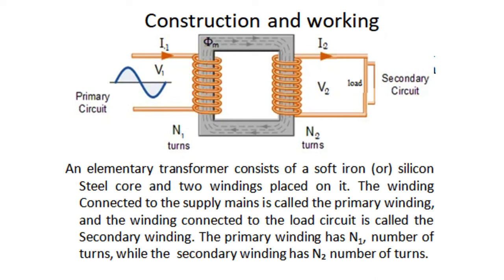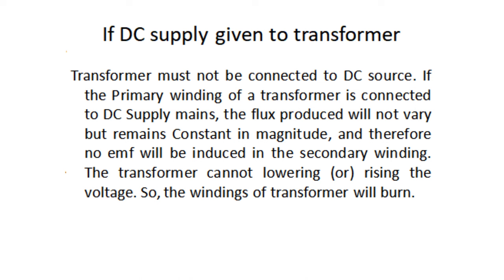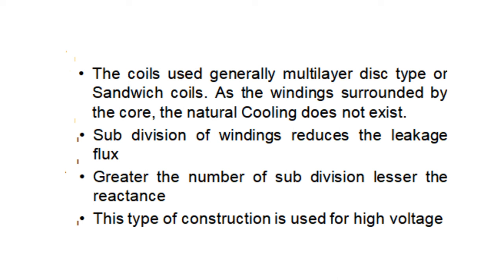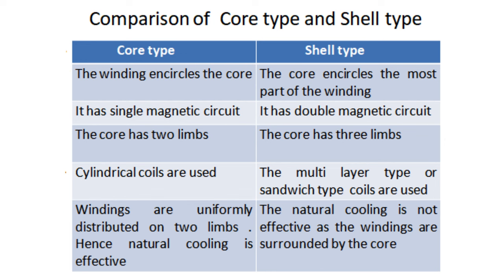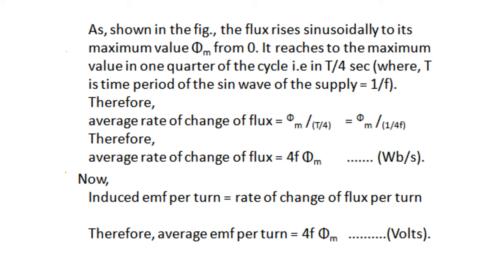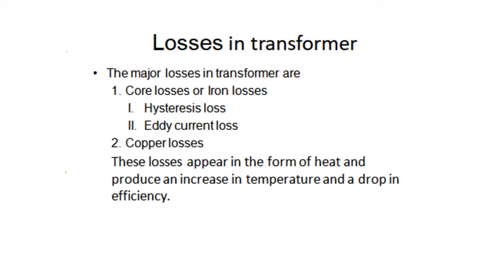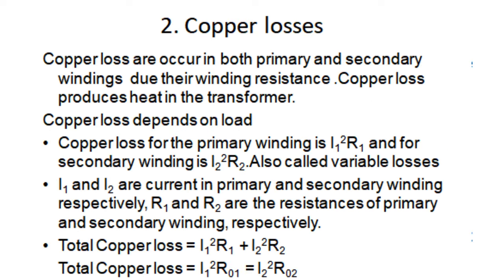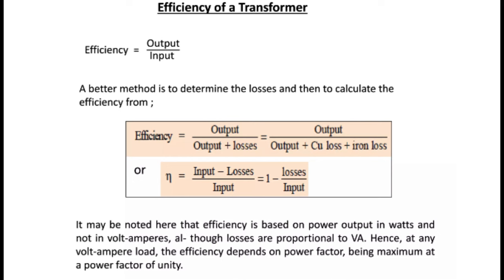unit 3 Question bank solutions transformers part 1